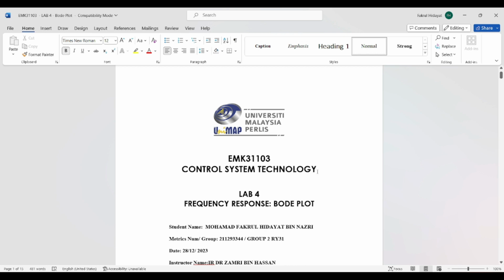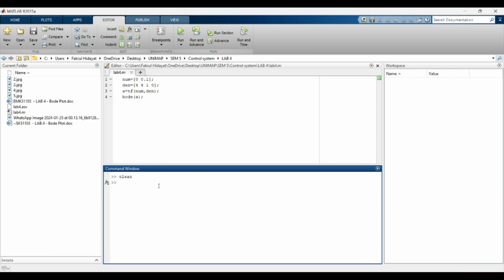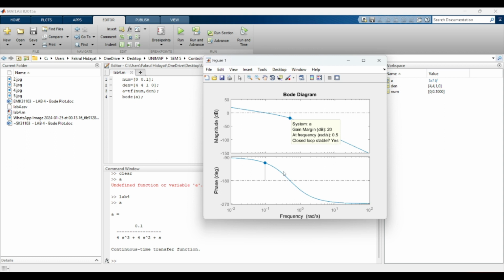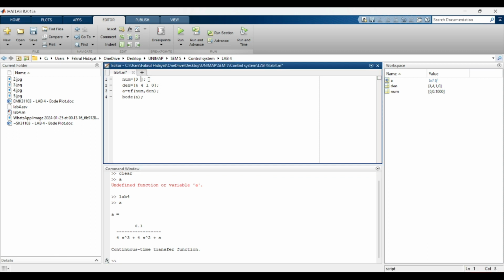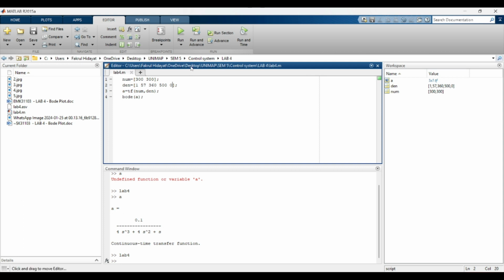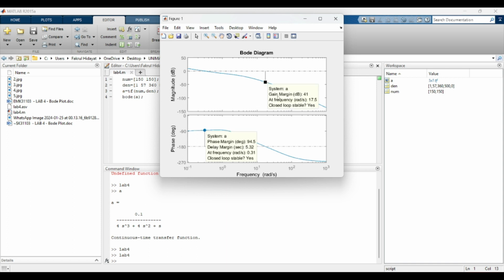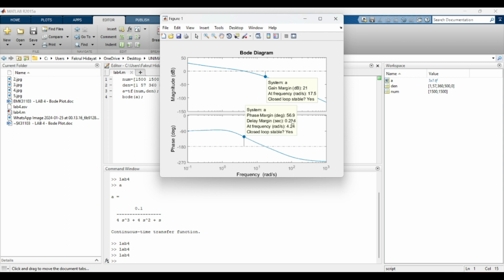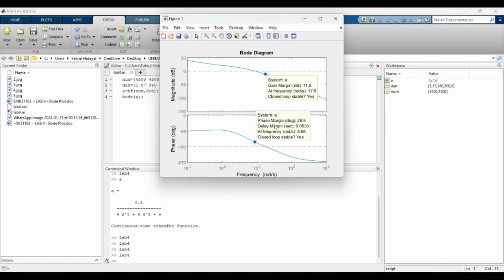Lab 4 Control System (211293344)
MOHAMAD FAKRUL HIDAYAT BIN NAZRI 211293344 RY31